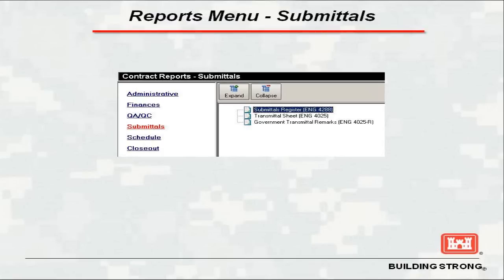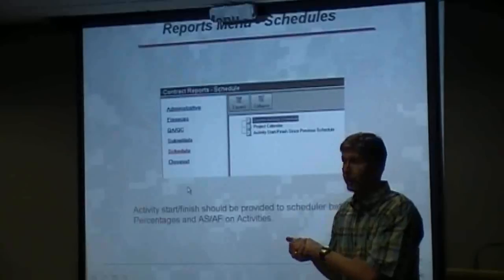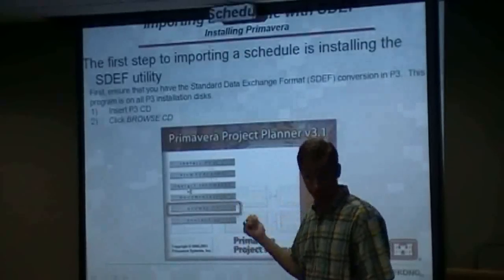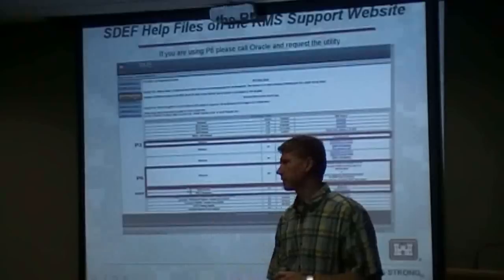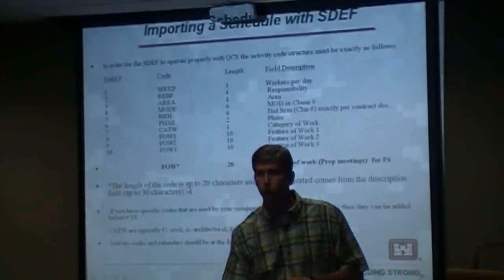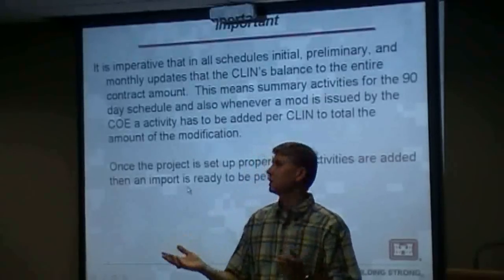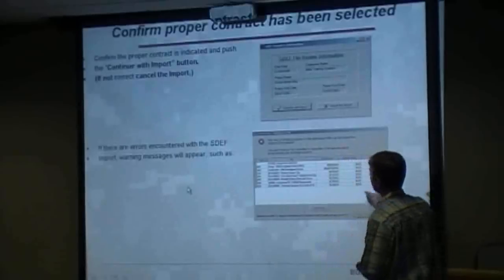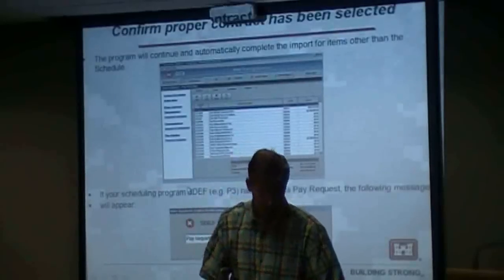QCS - Part 11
TOPICS COVERED:
Reports Menu: Submittals
Reports Menu: Schedules
Reports Menu: Schedules Project Calendar
Reports Menu: Closeout
Importing a Schedule with SDEF: Installing Primavera
SDEF Help Files on the RMS Support Website
Importing a Schedule with SDEF
Important Note concerning CLIN's
Importing the SDEF file into the QCS program